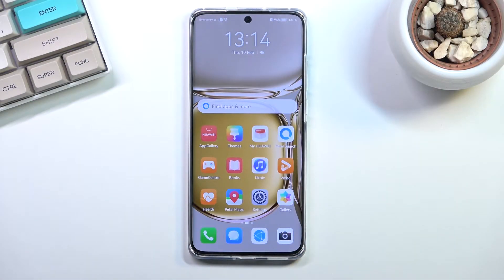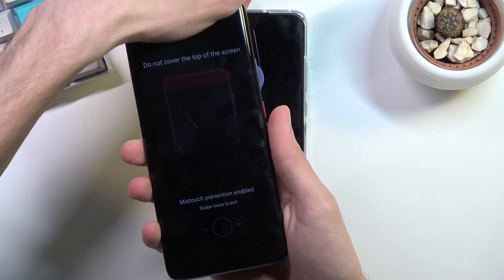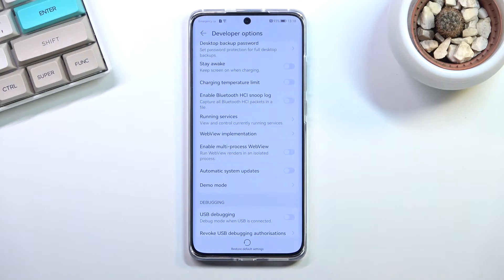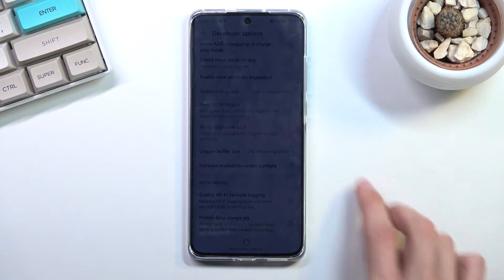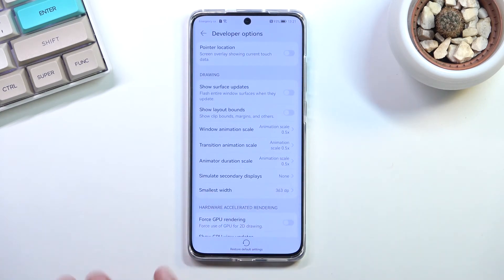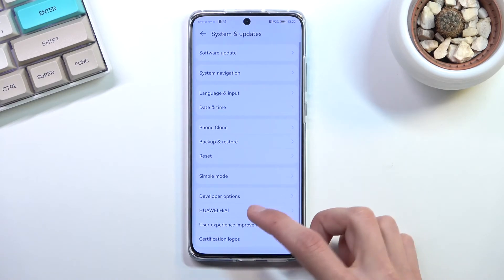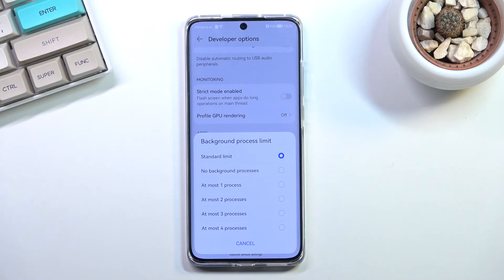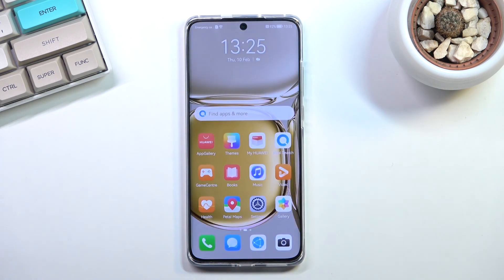8 Interesting Features in Developer Options on Huawei Phones - Hidden Modes in Huawei Phones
Wondering what features can be found hidden in Huawei phones? Do they contain interesting settings that, when changed, improve the performance of your phone? Our expert Marcin will show you some interesting solutions. USB debugging, charging temperature limit, demo mode, show touches, animation scale, background process limit, running services - these are just some of the options you can find in Developer Options in Huawei P50 Pro, but you will also get this options in other Huawei Smartphones.

What hidden features do Huawei phones have? What features are there on Huawei phones? What options can be found in developer options in Huawei Phones? Which features are most useful in Huawei phones? Which smartphone has the most interesting developer options?

00:00 - Introduction
00:44 - USB Debugging